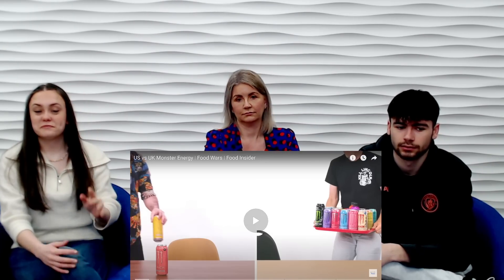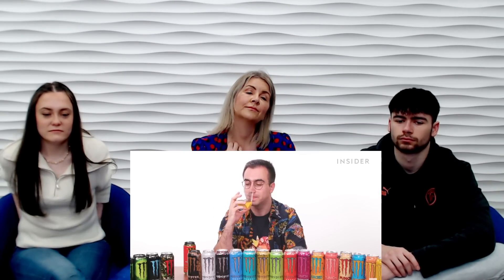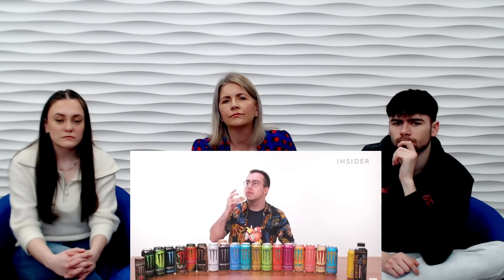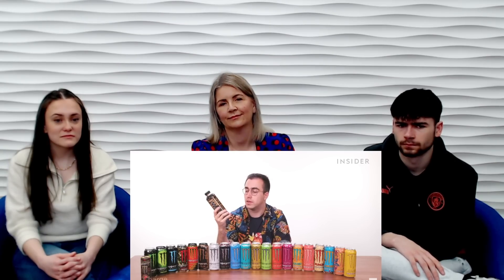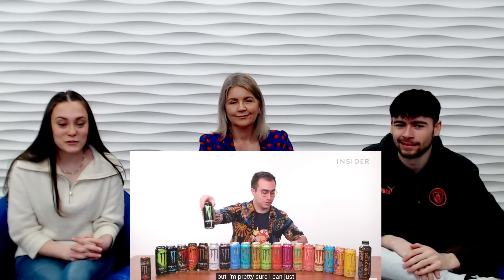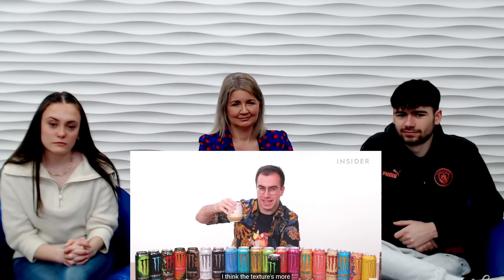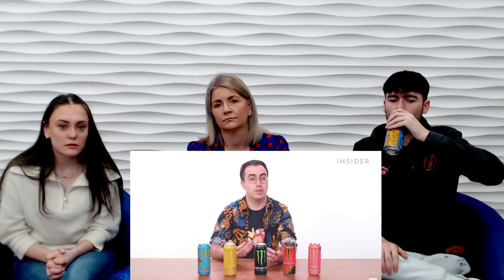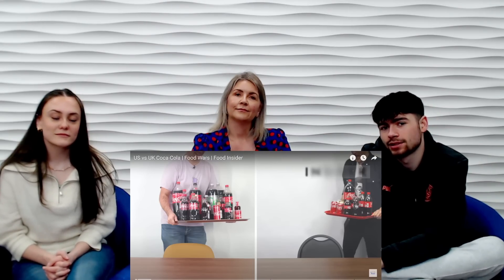BRITISH FAMILY REACTS! US vs UK Food Wars | MONSTER ENERGY!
Aidan, Gaynor and Sophie react to another food wars this time the differences between monster in the UK and monster in the US.